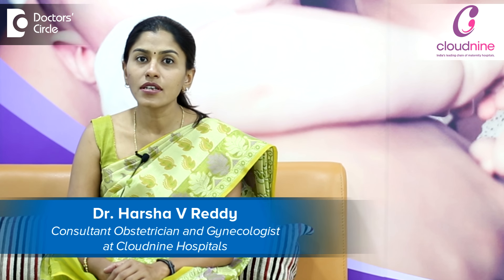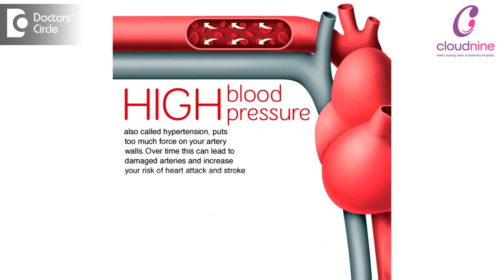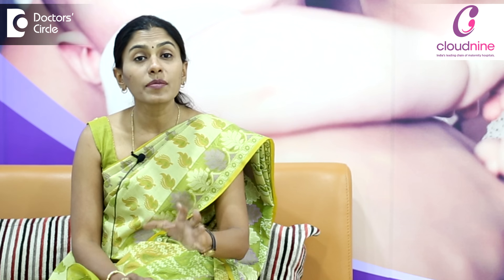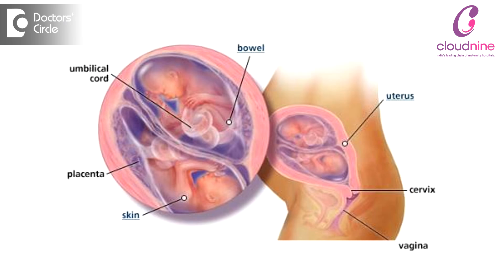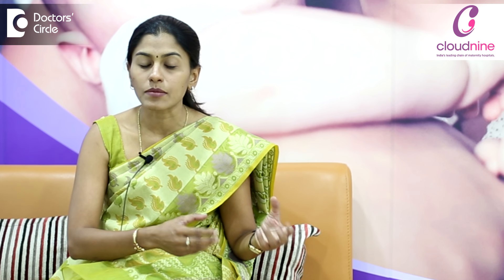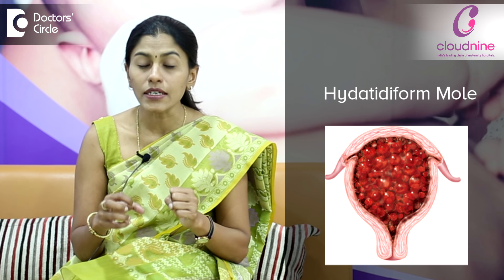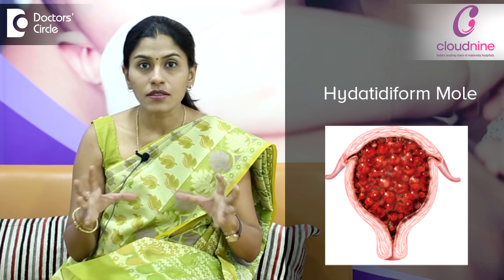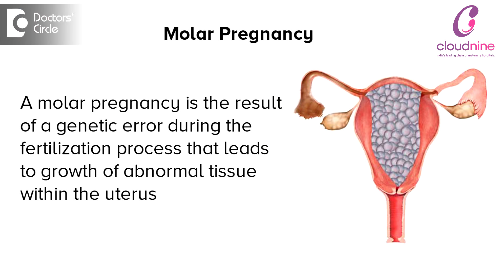Can one get high blood pressure in early pregnancy? - Dr. Harsha V Reddy of Cloudnine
High blood pressure is nothing but hypertension. The only way to detect it is by getting prenatal checks. The criteria for saying the woman has preeclampsia or gestation al hypertension is when the BP reading is more after 20 weeks of pregnancy.  So one situation is if the lady is having a BP reading prior to pregnancy and it is continuing during the pregnancy, either she is aware of it or she is unaware of it .So we will continue to monitor it even after the delivery. So this is not related to the e pregnancy. There are some pregnancy related specific conditions, where the BP can be elevated even in the first few months of pregnancy. One is when there are multiple babies, twins or triplets. In these women the amount of placental tissue inside the uterus is more and since the placenta is the cause for developing preeclampsia, these women have the risk of developing a high early in pregnancy. Second is a condition called hydatiform mole. This is a condition were inside the uterus, there is no baby at all. There is no fetus but the uterus is completely packed with multiple tiny grape like structure, this is nothing but the overgrown placental tissues, the amount of cells which are formed in the placenta is more, So she is at a very high risk. 25% of the women who have a molar pregnancy, can develop a high blood pressure during pregnancy. The treatment is we have to evacuate the uterus as soon as we diagnose the condition and we have thrombophelias where they can develop these basic clotting problems can also develop blood pressure very early in pregnancy.